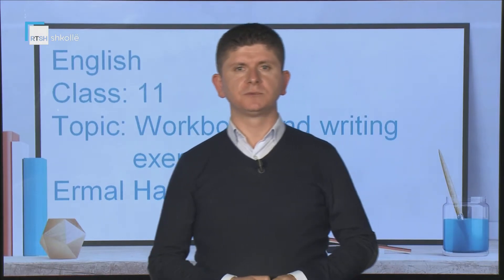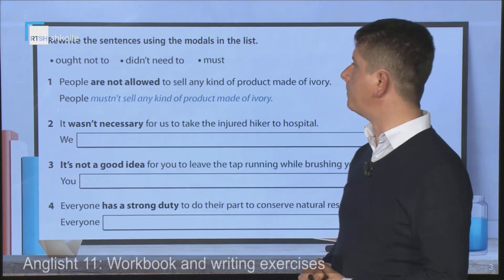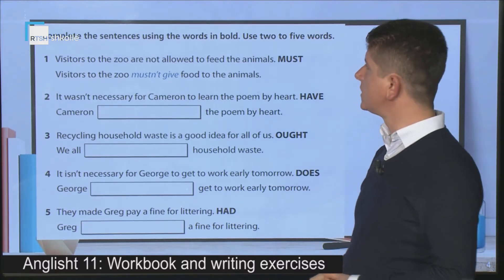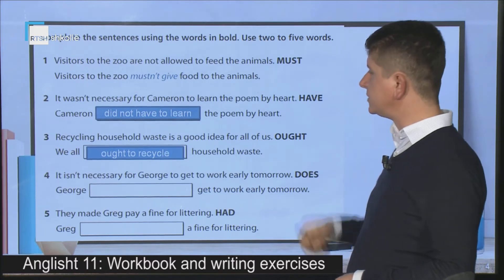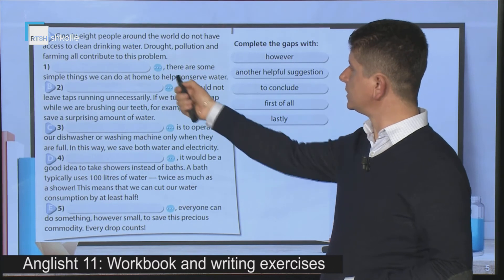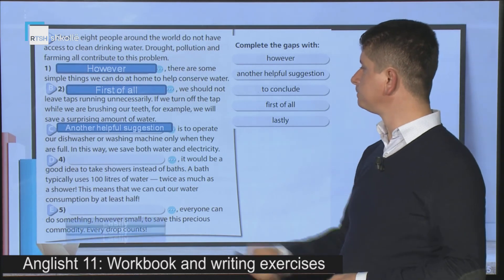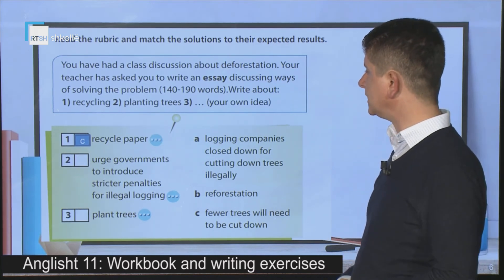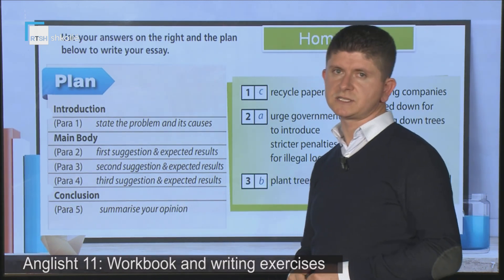Anglisht 11 - Workbook and writing exercises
Mësues Ermal Hamza